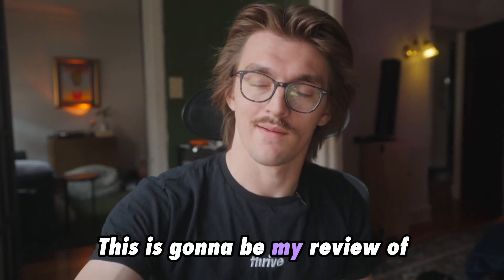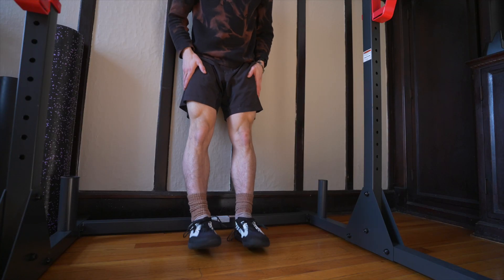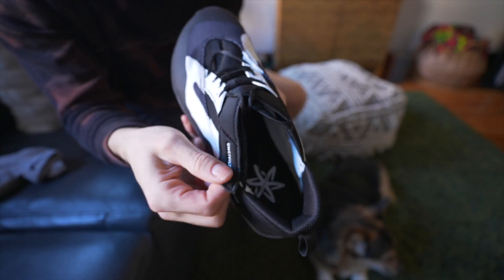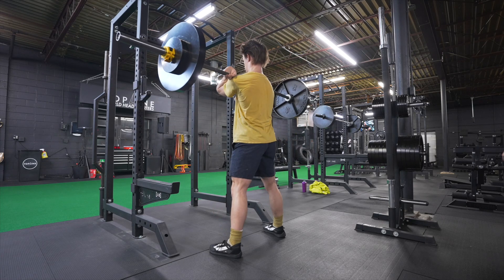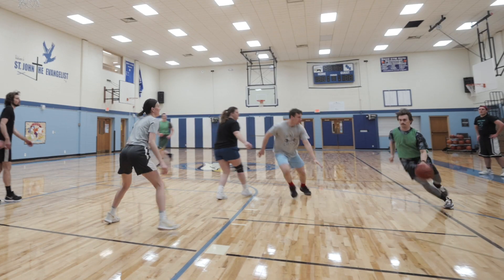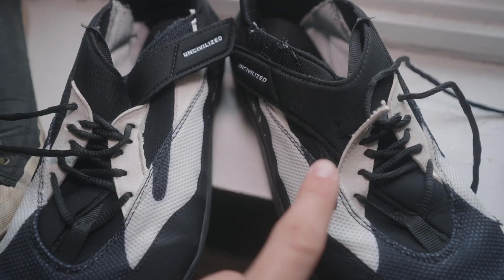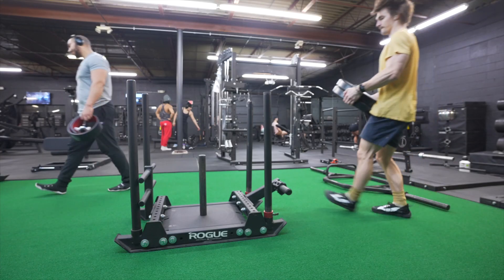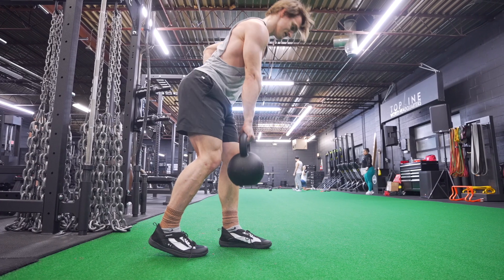Uncivilized Sneaker Honest Review - Knees Over Toes Guy Shoe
Join me as I take a closer look at the highly anticipated Uncivilized Sneaker by Ben Patrick, aka the Knees Over Toes Guy. In this honest and down-to-earth shoe review, I'll give you the inside scoop on these unique workout shoes. From the wide toe box and barefoot feel to the solid sole, we'll explore the strengths and potential drawbacks of the Uncivilized Sneaker. As someone who's been following Ben Patrick's workouts for years now, I've been eager to get my hands on this shoe, use it for a while, and share my perspective. I'll share my honest thoughts on whether these sneakers truly deliver.

Zoom Lens
Wide Lens
Wireless Mic System
On Camera Mic
Small on Camera Mic
On Camera Light